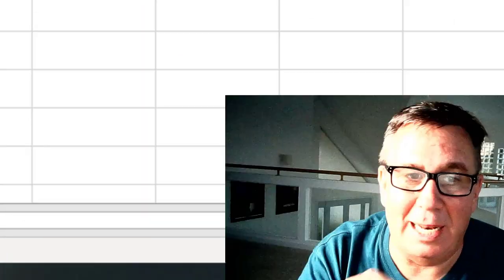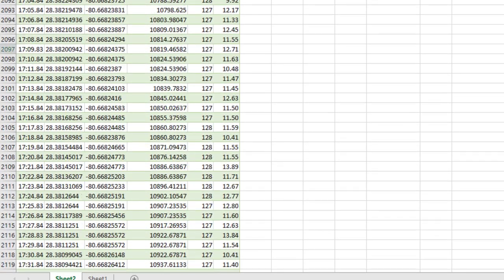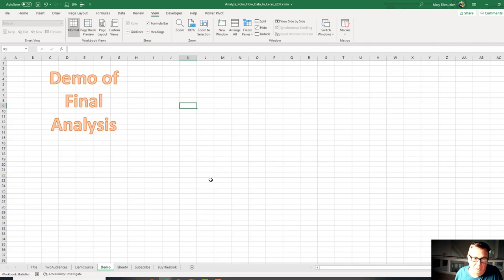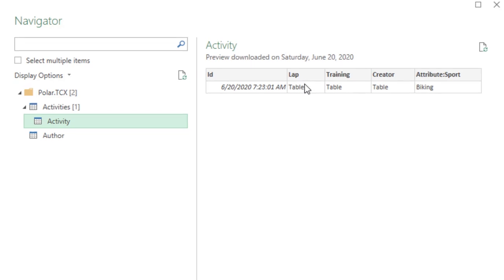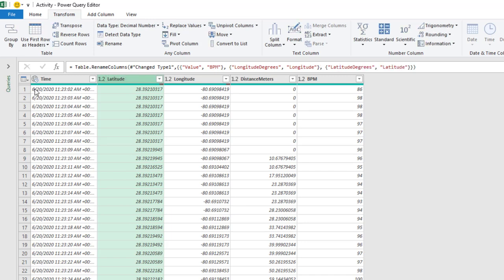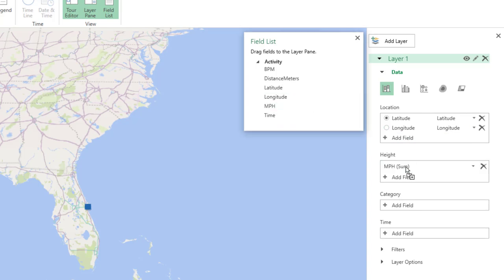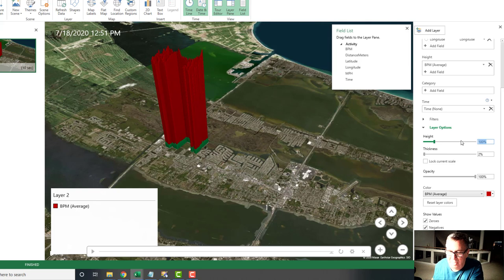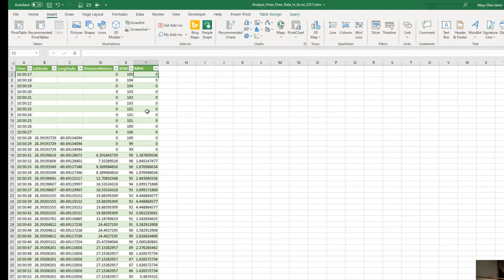Excel - Analyze Polar Flow Cycling Data In Excel - Episode 2337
Microsoft Excel Tutorial: Build a dashboard in Excel to monitor your Bicycling data from the Polar Flow App.

Join Bill Jelen in this exciting episode of the MrExcel Podcast (number 2337) as he delves into the world of cycling data analysis using Excel. Whether you're a dedicated cyclist using a Polar heart rate monitor and the Polar Flow app or a regular Excel enthusiast, this video has something for you.

🎯 Two Audiences, One Goal:
For Cyclists - Bill guides you through the process of downloading data from Polar Flow to your computer and conducting a deep dive into two rarely used Excel functions: Get and Transform Data and the 3D Map feature. Visualize your ride data on an actual satellite image of your neighborhood, analyze trends, and gain valuable insights.

For Excel Enthusiasts - Explore new Excel features, including loading XML data into Power Query and utilizing two layers in 3D Map. Bill showcases the versatility of Excel beyond conventional use, making it a powerful tool for data analysis and visualization.

🔍 What to Expect:
A step-by-step guide on using Excel to analyze Polar Flow cycling data.
Demonstrations of Get and Transform Data and the 3D Map feature.
A pre-built dashboard showcasing time, latitude, longitude, distance, heart rate, and speed.
Animate your rides and visualize them on a map with the unique 3D Maps feature.
The importance of using Power Query for automatic data updates.

📊 Versatile Dashboard:
Bill's dashboard allows you to track your rides, observe trends, and analyze the relationship between speed and heart rate. The 3D Maps feature provides a dynamic and interactive way to visualize your cycling adventures.

Whether you're a cyclist or an Excel pro, there's valuable content tailored just for you.

For cyclists who ride with a Polar Heart Rate Monitor and use the Polar Flow App to track your rides. This video shows how you can export a ride from Polar Flow and import that data into Excel. The visualization in this analysis shows speed and heart rate on a map.

(0:00) Welcome
(2:15) Demo of finished visualization
(8:36) Exporting Data from Polar Flow
(10:41) Importing & Cleaning Data using Power Query
(18:14) Mapping the Data
(23:41) 3D Map navigation tips

This video answers these common search terms:
analyze polar flow data in excel tutorial
excel cycling data analysis polar heart rate monitor
3d map feature excel tutorial for cycling data
download and analyze polar flow data in excel
visualize cycling data on map with excel 3d maps
excel tutorial for polar flow cycling data analysis
get and transform data for cycling data in excel
cycling data dashboard in excel step-by-step guide
power query and 3d maps tutorial for excel
polar flow to excel data analysis for cyclists